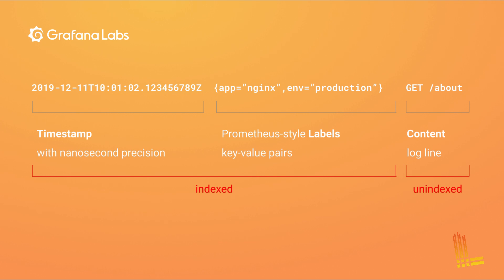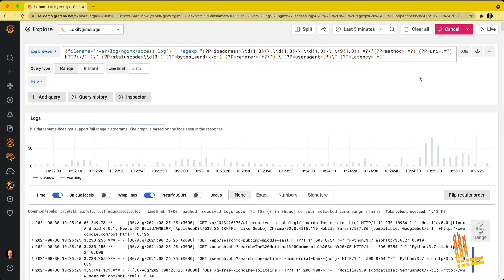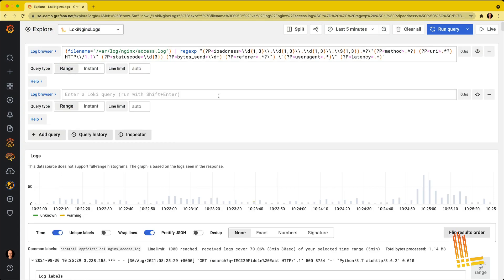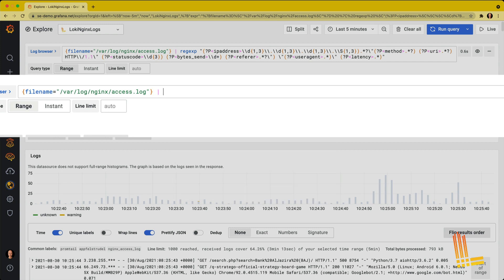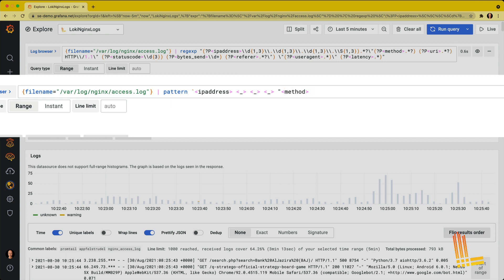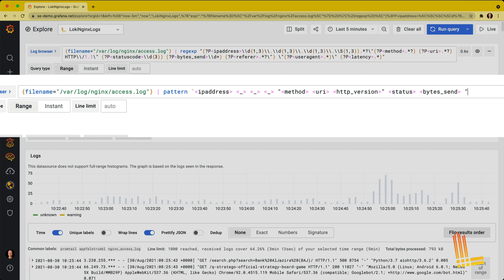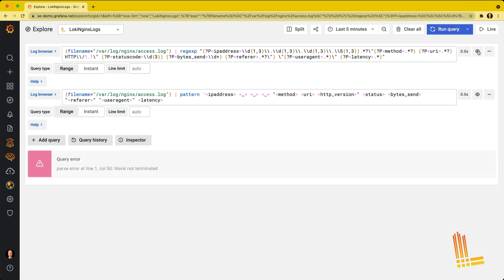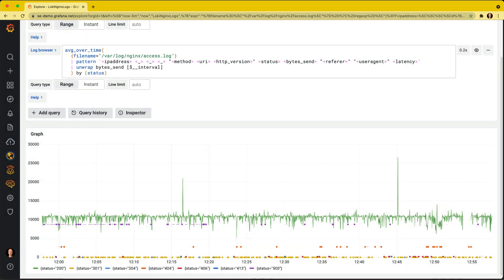Grafana Loki 2.3: Easier & Faster Querying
Loki 2.3 introduces the pattern parser. Patterns are way simpler to write than Regex. As an added bonus, it's an order of magnitudes faster than the Loki regex parser. This means that you can now query way more semi-structured logs (nginx/envoy/syslog and more) in less time than before.